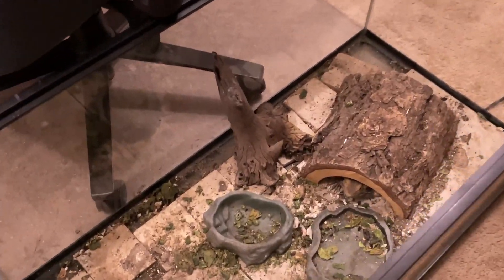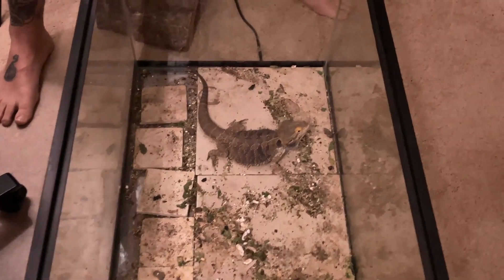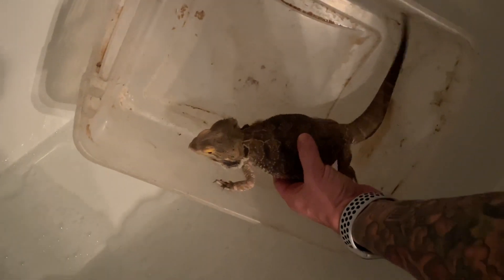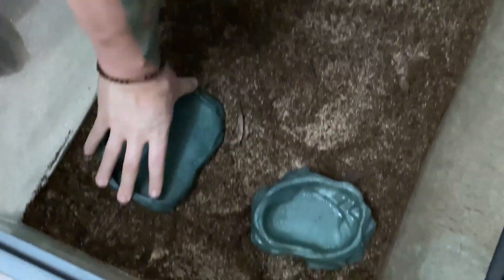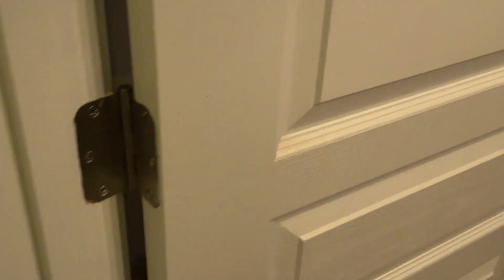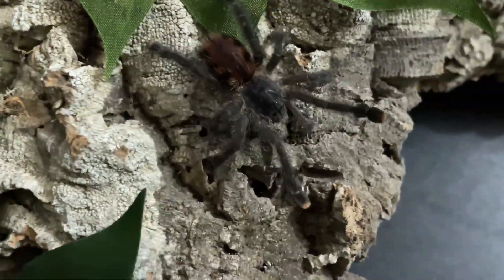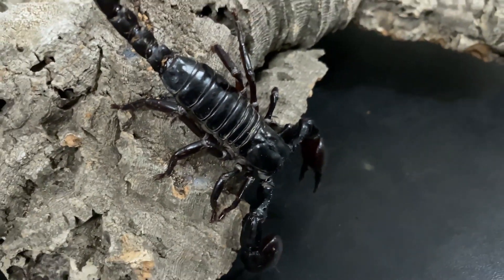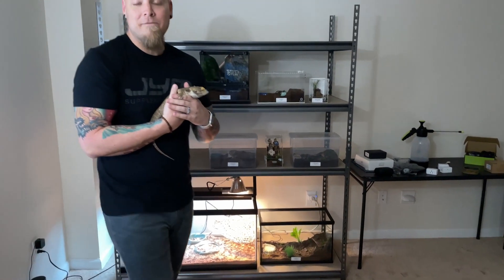Bearded Dragon Rescue PLUS new Tarantula and Scorpion Additions!!!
We received this bearded dragon from a family who could no longer take care of him...and of course, when we went to pick up some supplies we HAD to grab a couple new inverts!!